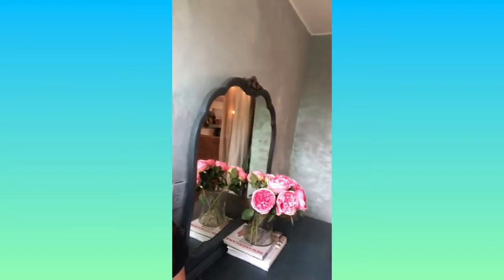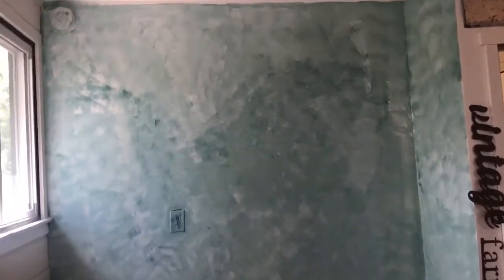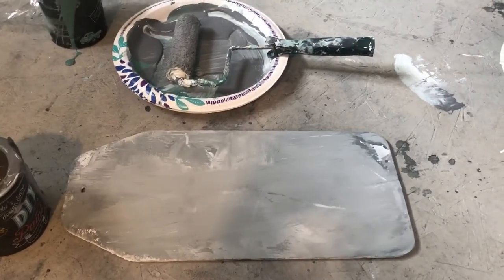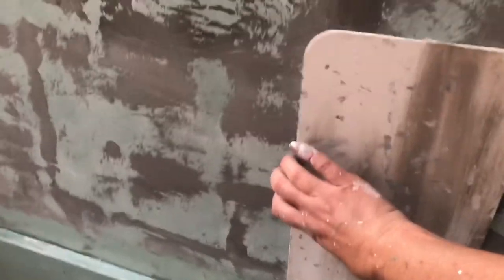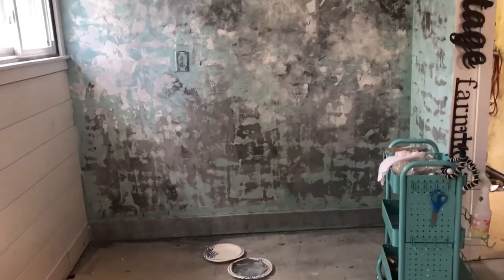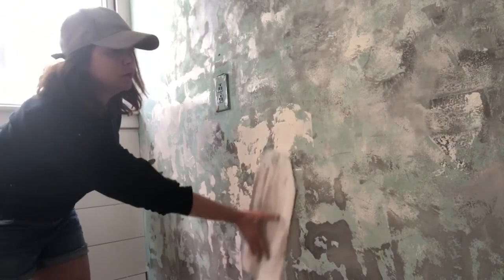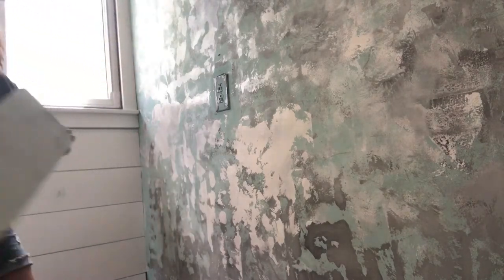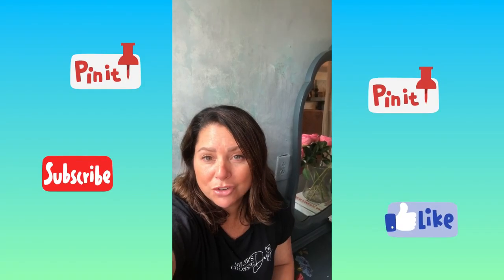How to paint a DIY Photo backdrop painting tutorial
How to create a textured wall for the perfect backdrop for staging and other photo ops.